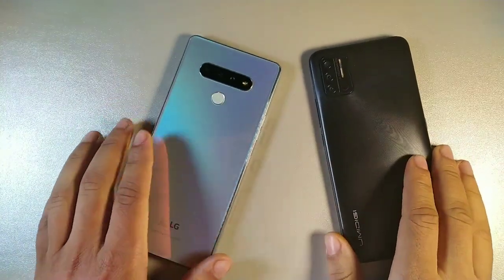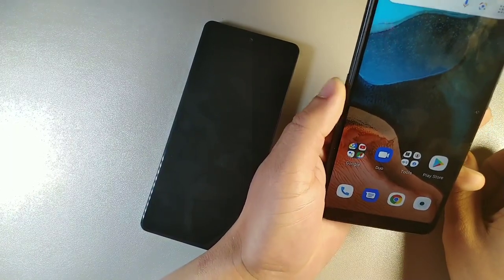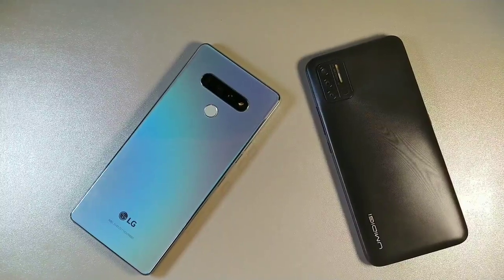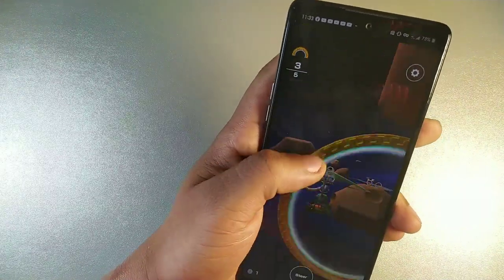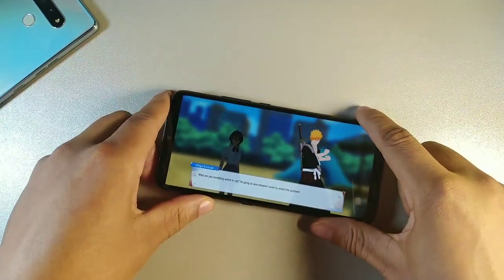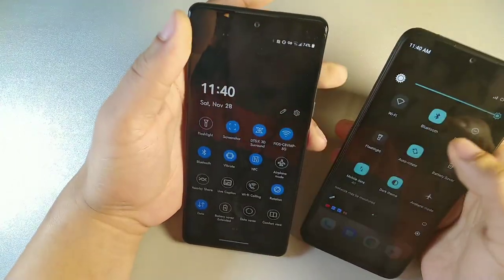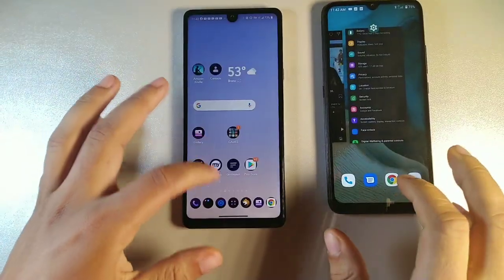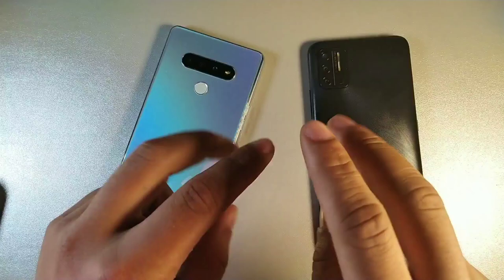LG Stylo 6 VS Umidigi A7s | Speed Test, Geekbench 5, gaming , specs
Where to buy
MAIN CAMERA Quad 13 MP, (wide), PDAF
5 MP, 120˚, (ultrawide)
5 MP, (depth)
Features LED flash, panorama, HDR
Video 1080p@30fps
SELFIE CAMERA Single 13 MP
Video 1080p@30fps
6.4” Full HD+ AMOLED All Screen Display with Corning Gorilla Glass 5; 92% Screen-to-Body Ratio.
Umidigi A7s
Umidigi store

Infrared Temperature Sensor Mobile Phone
Display : 6.53 inch
Resolution : 1600*720
OS :  Android 10 GO
Storage :2GB + 32GB
CPU :Quad Core
Rear camera : 13MP+8MP+2MP
Front camera : 8MP

Battery：4150mAh

Card Slot ：3 Card Slot (2 SIM Card,1 Micro SD)

 Support dual Nano-SIM card and dedicated microSD
expansion memory card

3.5mm Audio Jack

Bluetooth 4.0, Bluetooth HID

Supports protocols: IEEE802.11 a/b/g/n

Supports 2.4G Wi-Fi / 5G Wi-Fi

Wi-Fi Direct / Wi-Fi Display

OTG enabled
4G network
Dual SIM use:
Both SIM slots are compatible with 4G, support 4G VoLTE in both slots simultaneously, but both cards cannot access 4G connectivity simultaneously.

Supported network bands
4G: FDD-LTE: B1 /2 /3 /4 /5 /7 /8 /17 /18 /19 /20 /28A /28B
TDD-LTE: B40 /41
3G: WCDMA: B1 /2 /4 /5 /8
2G: GSM: B2 /B3 /B5 /B8